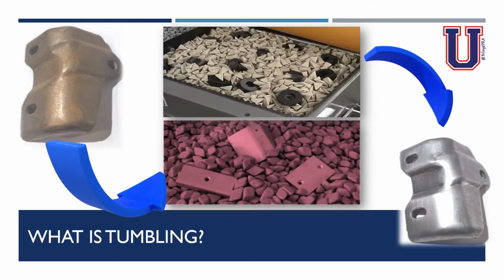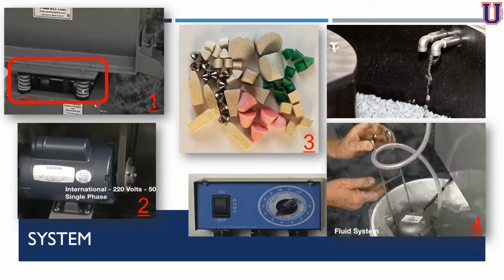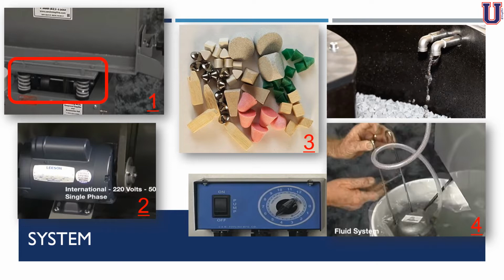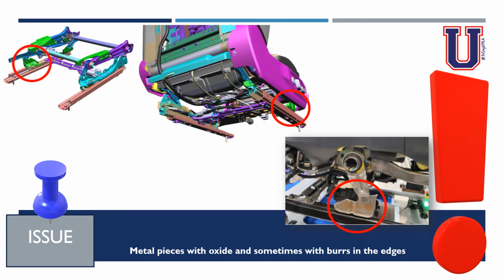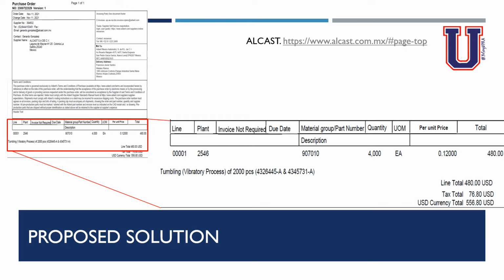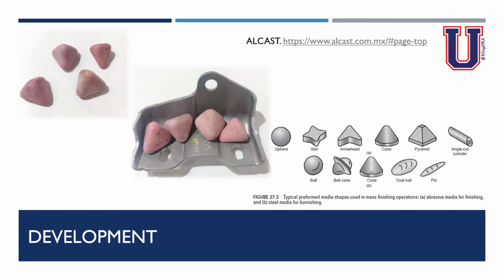TUMBLING PROCESS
UPRA
Secondary Manufacturing Processes